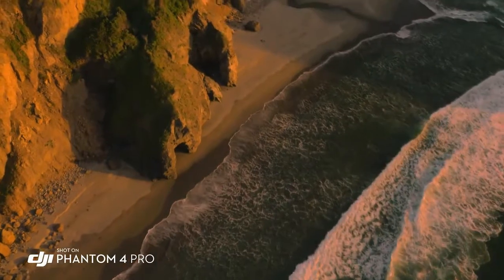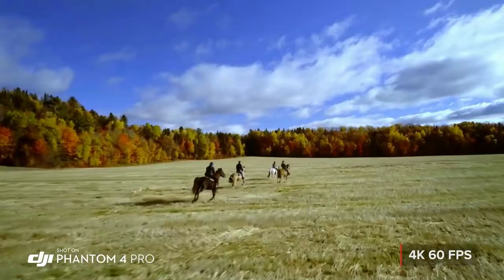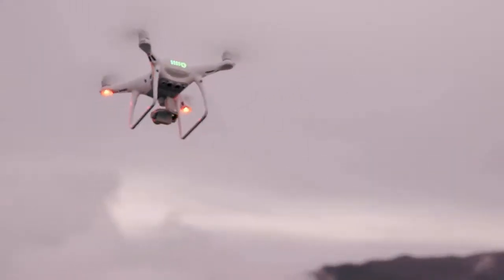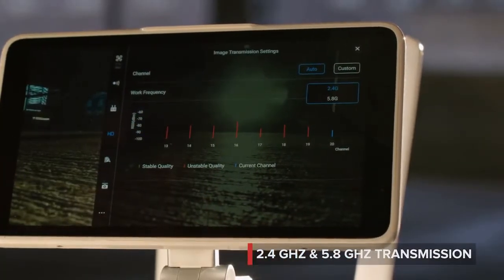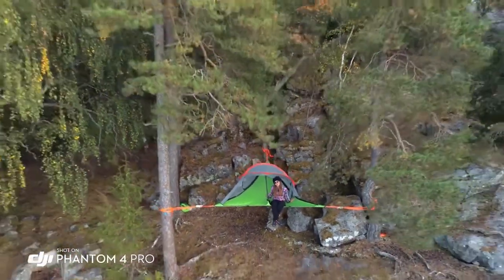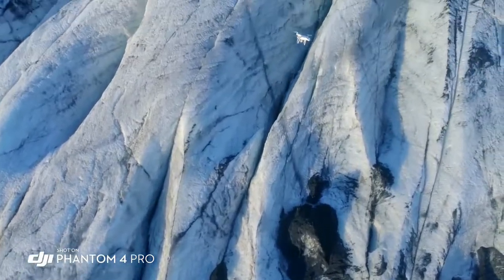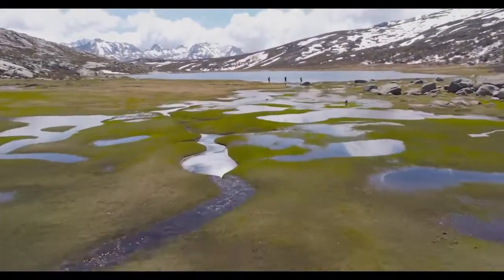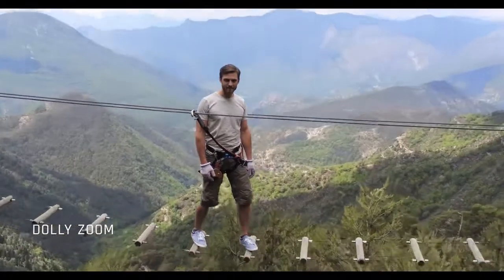Top 5 Best drone with camera 4k UHD 2020 On Amazon Budget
🔥️‍🔥️‍🔥Here you find the Best deals:
Best Gaming Laptops :
★US Prices
►Asus ROG Zephyrus G14 - Best Overall Gaming Laptop
★US Prices
►Alienware m17 R3 - Best 17 Gaming Laptop
★US Prices
★US Prices
►MSI GS66 Stealth - Best Thin & Light Gaming Laptop
★US Prices
Best Smartphones 2021 :
► iPhone 12
★US Prices Hi Guys
Some of the footage used in this video is not original content produced by us. Portions of stock footage of products was gathered from multiple sources including, manufactures, fellow creators and various other sources.
Before Contesting and Thank you so much
Check Prices and More Details here 👇
«List» :
5►
4►
3►
2►
1►
Today's Deals
Products of the Year :
Phone of The year : Xiaomi Mi 9
Smartwatche Of The Year
Special Soldes on Men's Fashions :
Special Soldes on Women Fashions
Gamer's Haven
Fitness's Haven :
Some of the footage used in this video is not original content produced by us. Portions of stock footage of products was gathered from multiple sources including, manufactures, fellow creators and various other sources. If something belongs to you, and you want it to be removed, please do not hesitate to contact us at For Any Copyrights Disclaimer Please Contact us on and Thank you so much
✅Best Bezel-Less Smartphones with huge screen 2020 :

1.Xiaomi Mi Mix 3

2.Xiaomi Pocophone F1

3.OnePlus 6T

4.Xiaomi Mi 8 Pro

5.HUAWEI Honor Magic 2

6.vivo NEX S

7.Vivo NEX Dual

8.Huawei Mate 20 Lite

9.ASUS zenfone 5Z